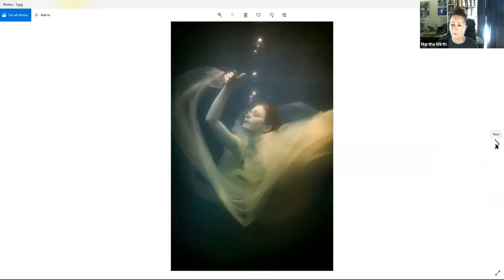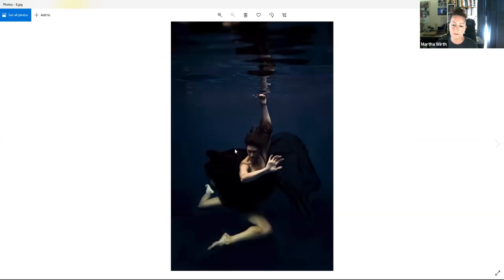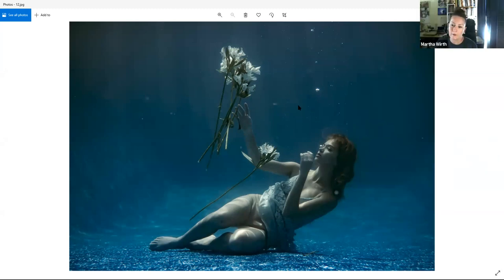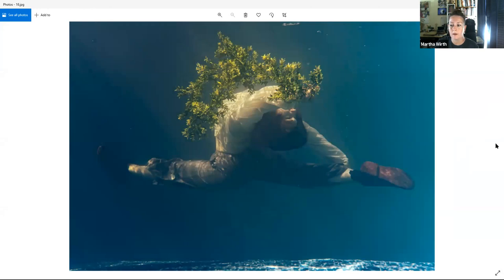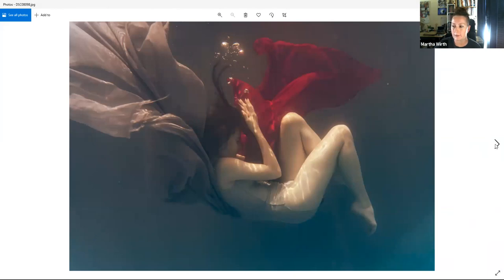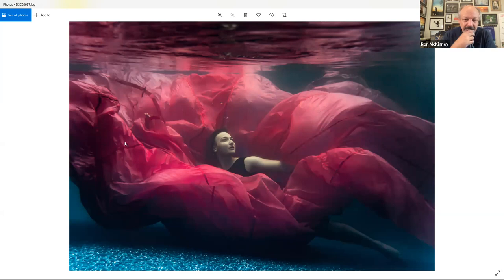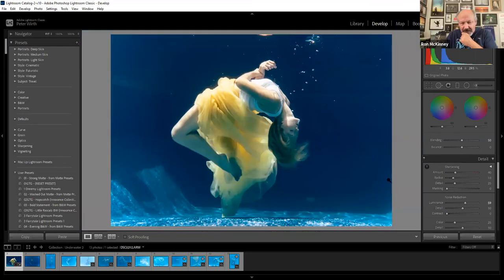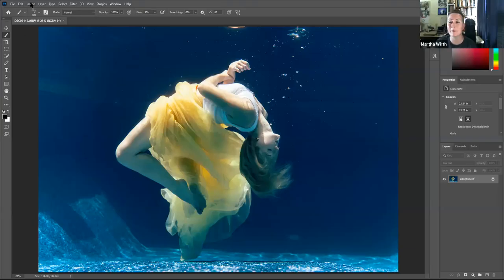Martha Wirth Underwater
Martha Wirth talks about doing underwater photo shoots with dancers in this Pas de Deux Photo webinar.